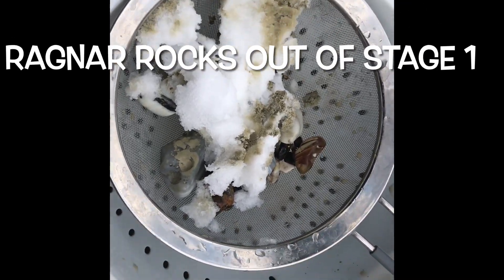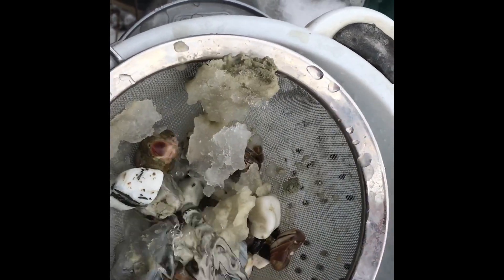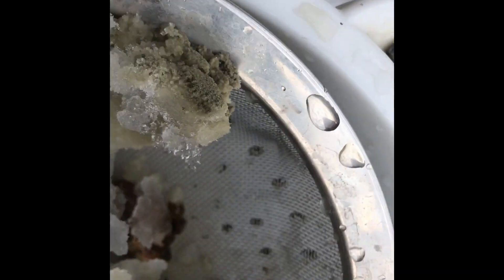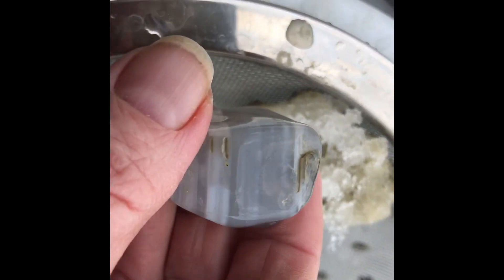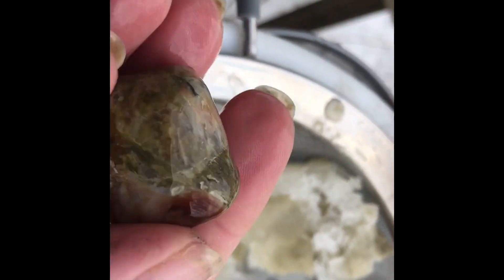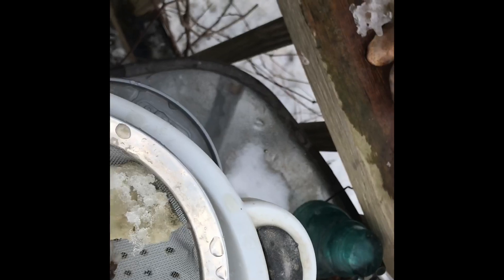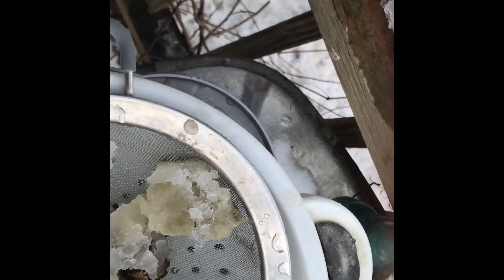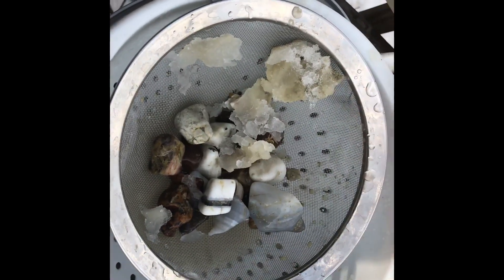Tumbling Ragnar Rocks Out of Stage One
Jeremiah of Ragnar Rocks With Captain Quartez sent me these beautiful waterline Agates, Banded Quartz, and Petrified Wood in a rock trade.  I am just now catching up on getting the Videos uploaded.